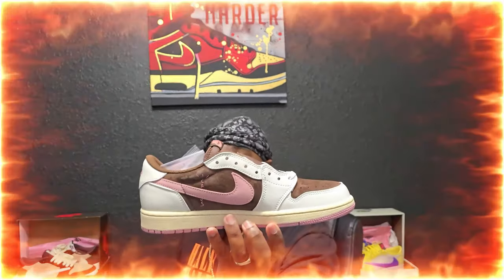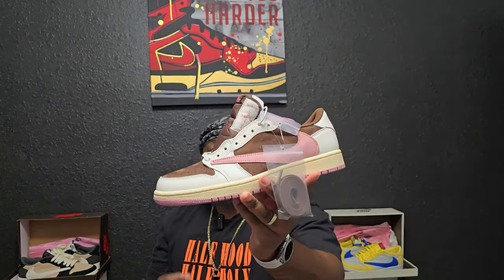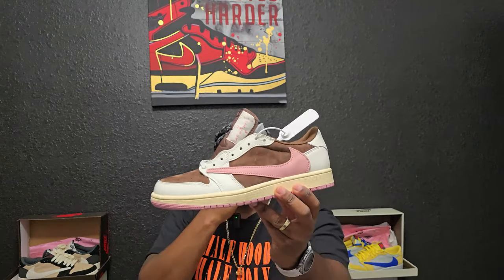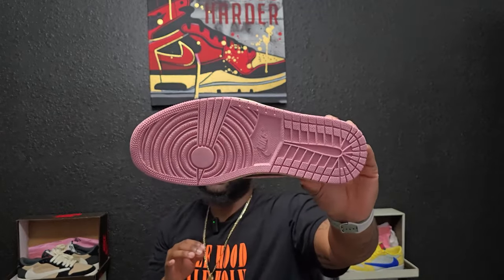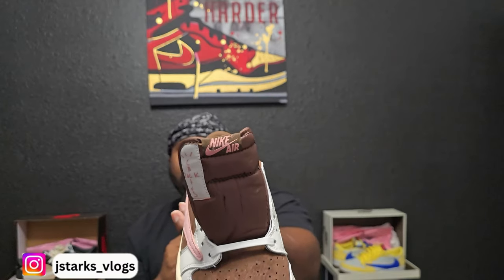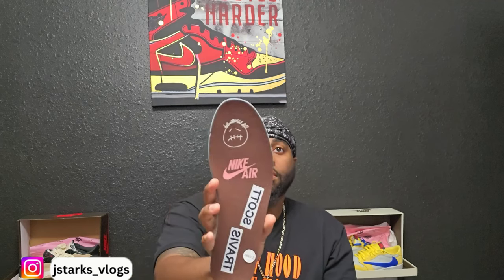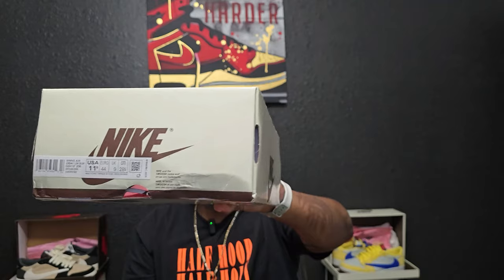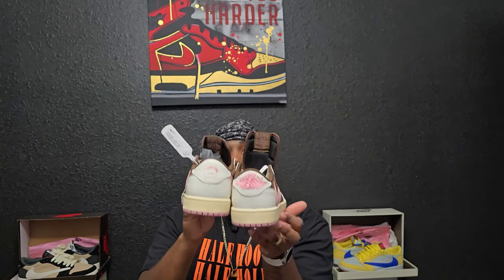Travis Scott Jordan 1 'Dark Pony Never to release pair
Get an exclusive look at the Travis Scott x Retro Jordan 1 'Dark Pony' in this unboxing and review video. Sneakerheads, don't miss out on this unreleased fashion collaboration!

This Channel does not promote in any unauthorized illegal activity. The information provided in the video is for educational, informational and entertainment purposes only. I am NOT selling or promoting any of these products in this video.